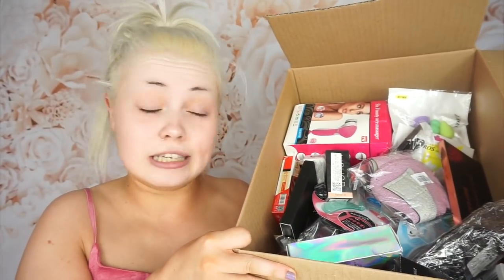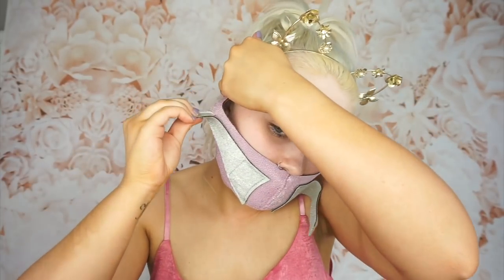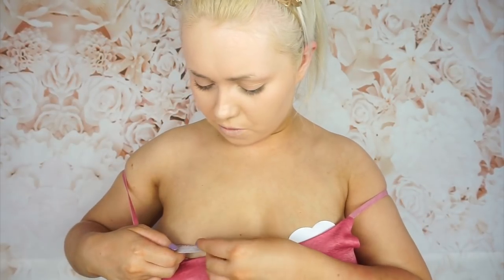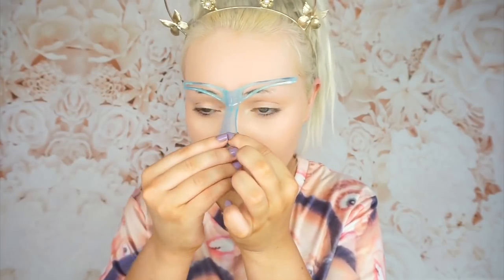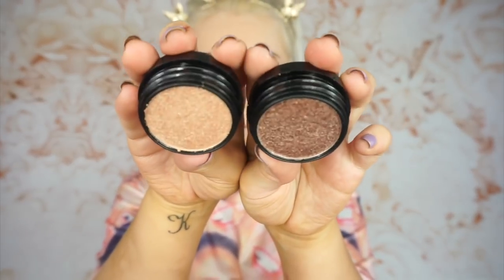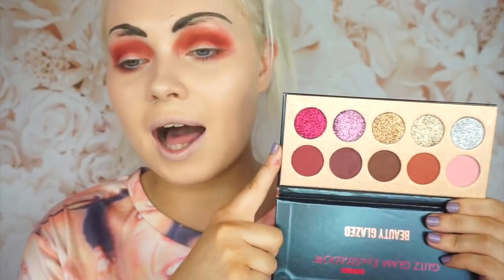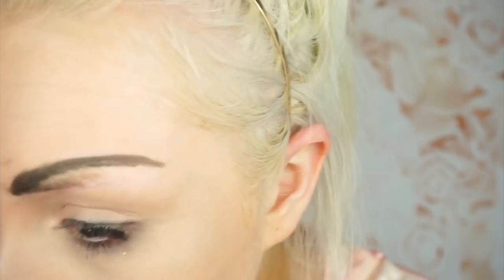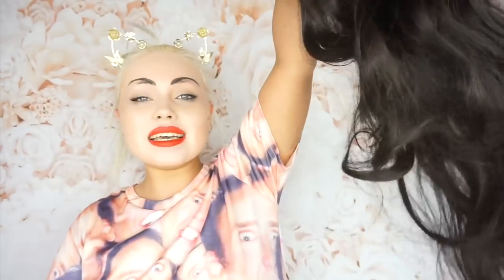WISH APP | Testing Weird Beauty Gadgets (Awful) 😅🤦🏼‍♀️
Video Information

Clothing & Accsessories!!

Makeup & Beauty